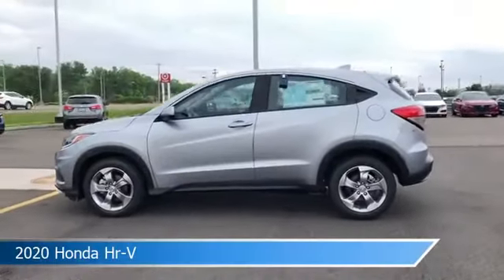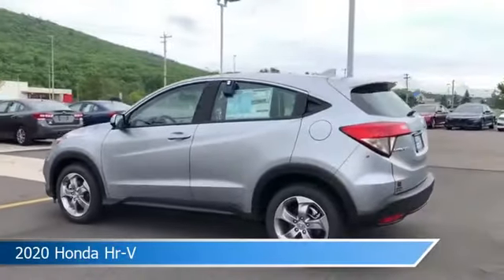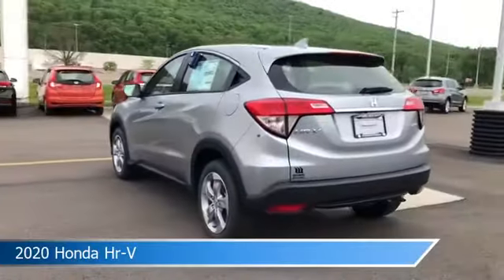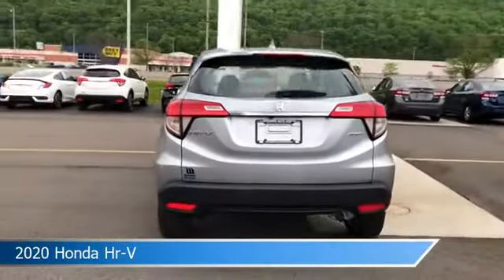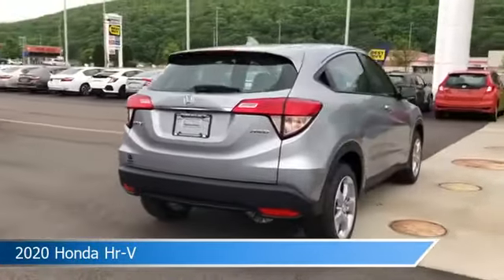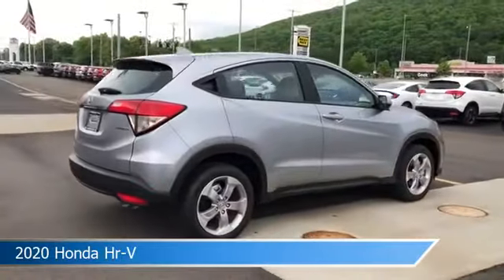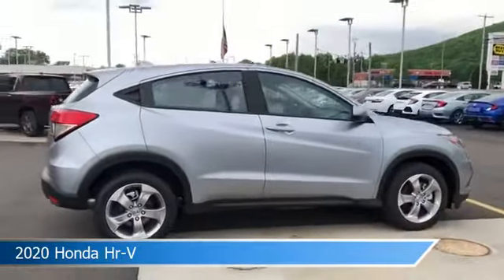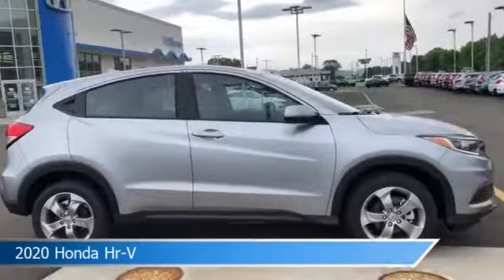2020 Honda Hr-V HT10582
2020 Honda Hr-V HT10582